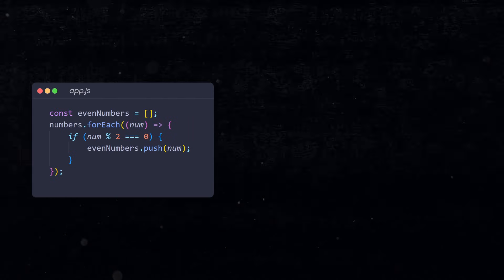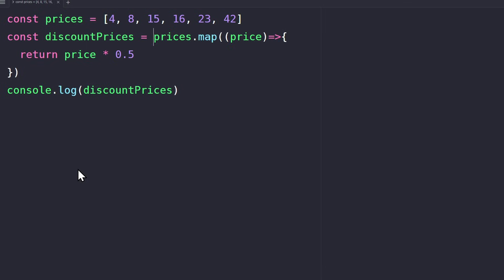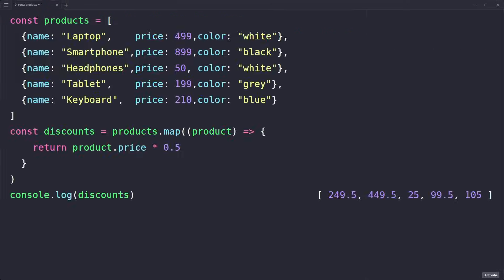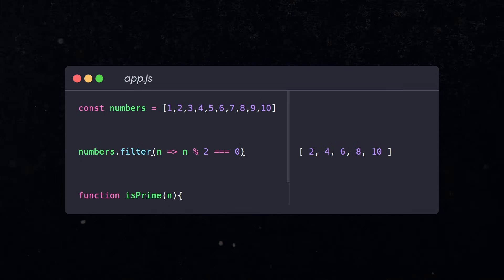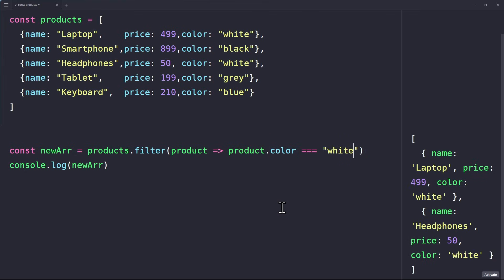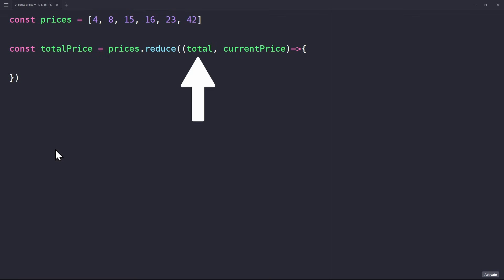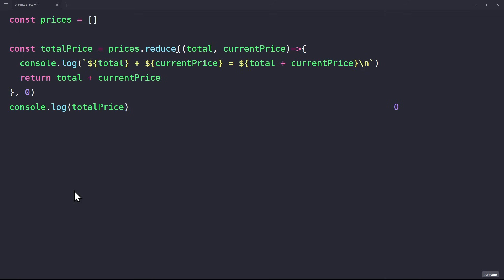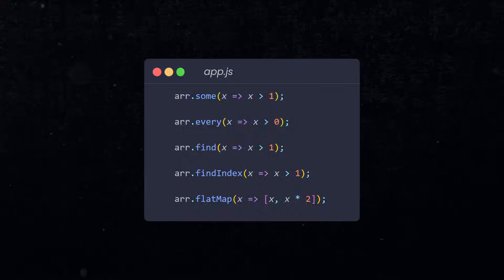How to use map() filter() reduce() | JavaScript Array Methods Tutorial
Most important Array Methods Explained for Beginners | Learn Map, Filter, Reduce in JavaScript with Examples | Use array methods instead of foreach.

Become a Member and get access to our udemy course

JavaScript Map, Filter, Reduce tutorial for beginners with practical examples and detailed explanations of essential JavaScript array methods like map, filter, reduce, and foreach. Learn how to manipulate arrays efficiently with one-liners, apply functional programming concepts, and transform data using map, filter for filtering arrays, and reduce for combining elements. This tutorial covers the key differences between foreach and map, how to write cleaner and more efficient code, and when to use these powerful JavaScript methods to improve your development workflow.

What You'll Learn:

Using JavaScript Map Method: Transforming arrays with the map function to create new arrays with modified data.
Filtering Arrays with Filter: Learn how to use the filter method to extract specific elements from an array based on a condition.
JavaScript Reduce Method: Master the reduce function to accumulate or combine array elements into a single value.
JavaScript Foreach: Understanding the foreach loop for iterating over arrays without returning a new array.
Using map, filter, and reduce to apply functional programming principles for cleaner, more maintainable code.
Real-World Examples: How to use map, filter, reduce, and foreach in practical, real-world coding scenarios.
Array Methods in One Line: Writing concise code using array methods like map, filter, and reduce in a single line.
Difference Between Foreach and Map: Learn when to use foreach and map
Array Manipulation: Learn to modify, filter, and reduce arrays efficiently for faster JavaScript development.

Key Points:

Map, Filter, Reduce in JavaScript: Core array methods used for transforming, filtering, and reducing data in JavaScript.
Efficient Array Manipulation: Improve performance by using built-in array methods.
Foreach vs Map: When to use foreach for iteration and map for returning a new array.

Practical Examples:

Filter an Array: Remove unwanted items from an array, like filtering a list of products based on price or color.
Transform an Array with Map: Create new arrays by modifying values, like formatting strings, numbers, or dates.
Summarize Data with Reduce: Combine array elements to calculate the total in a shopping cart.